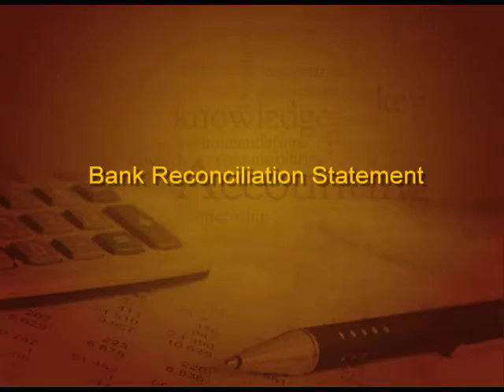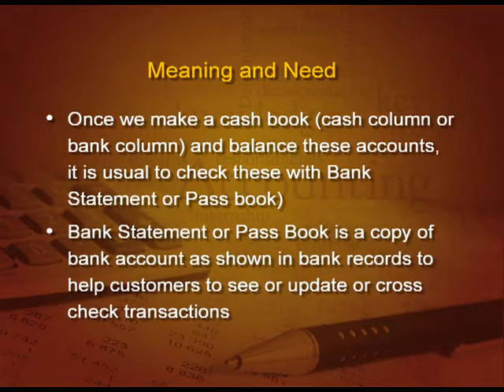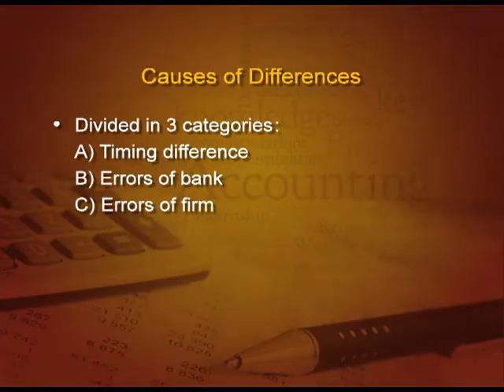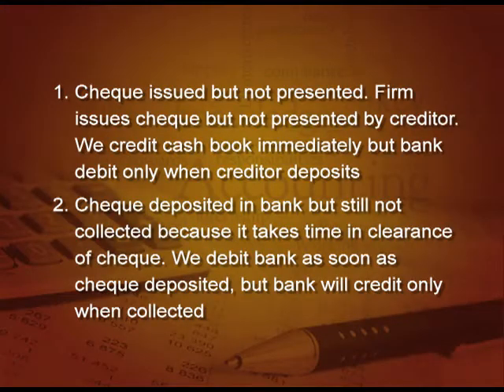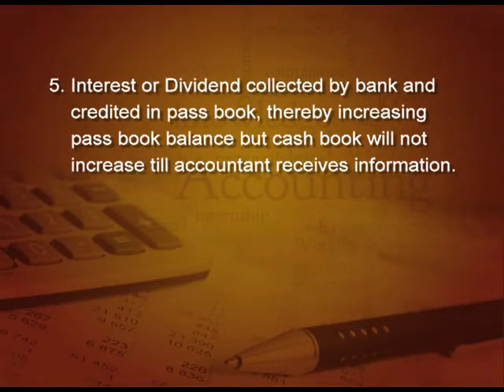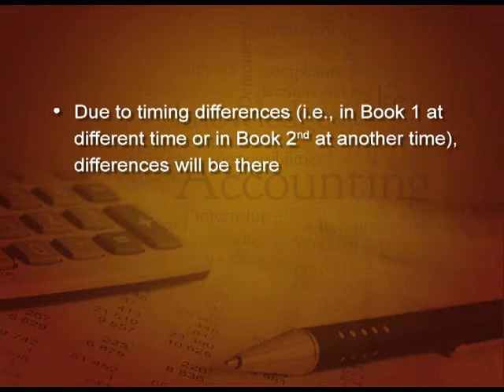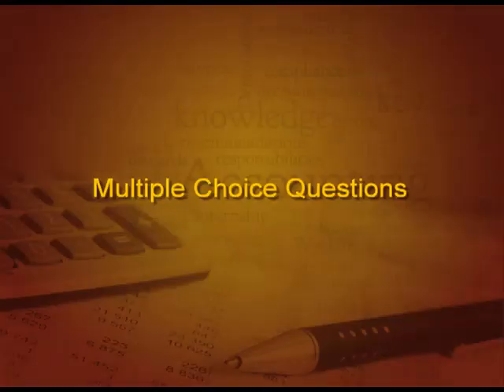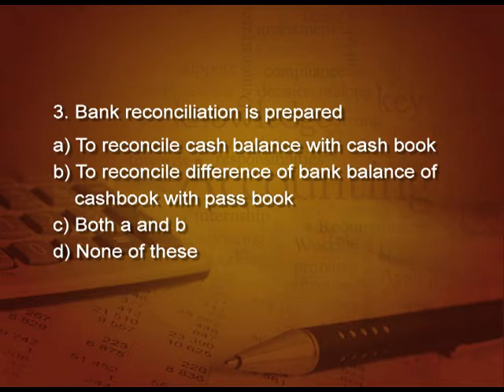ACCOUNTANCY XI CH5 EP1: Bank Reconciliation Statement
The programme is for class 11, chapter 5 on Meaning and Need of Bank Reconciliation Statement